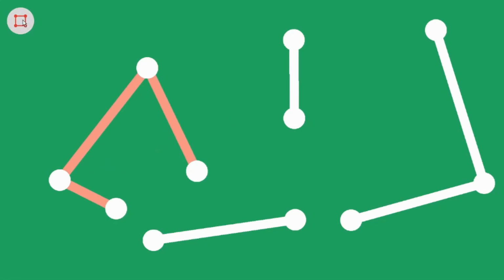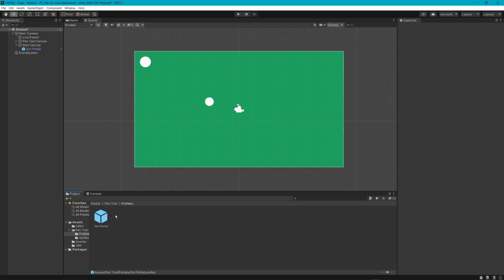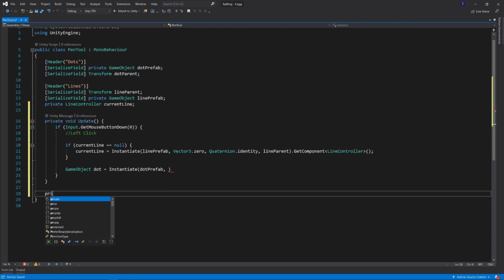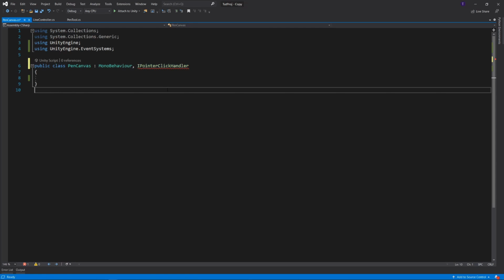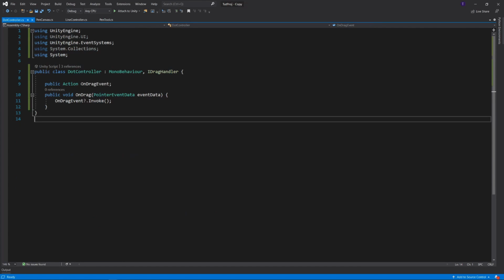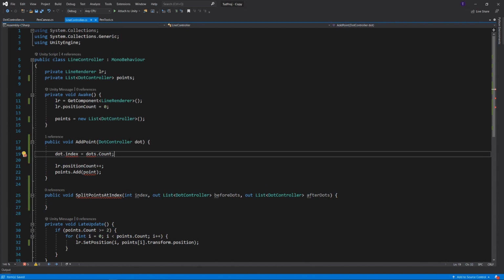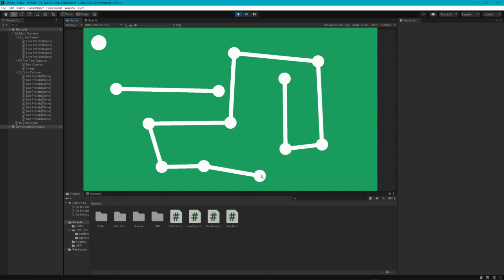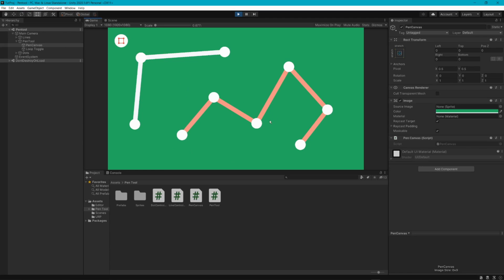How to Draw Shapes in Unity | Line Renderer Unity Tutorial 3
Part 3 of my Unity Tutorial Series Focusing on How to use the Line Renderer Component. This video focuses on the Line Renderer by drawing Shapes with them that can be changed, deleted, created and moved all at run time!

🕒 Timestamps:
00:00 - What are we making?
00:07 - Building the Scene
02:09 - Building the Pen Tool
08:15 - Upgrading our Code with Events
18:15 - Multiple Shape Support
21:15 - Fully Working Custom Shape Editor in Unity